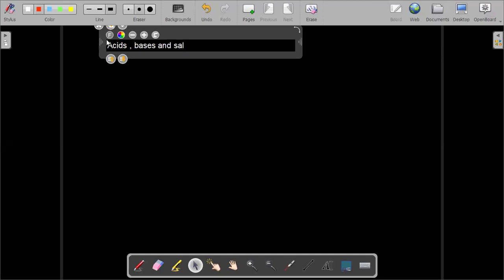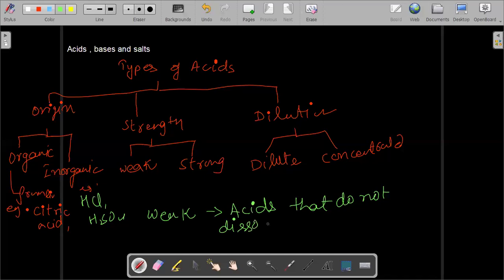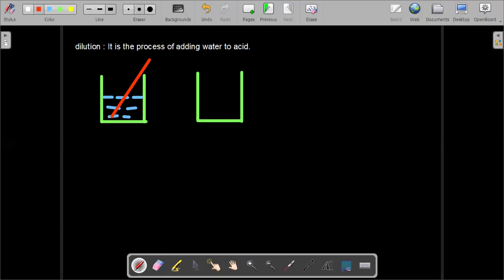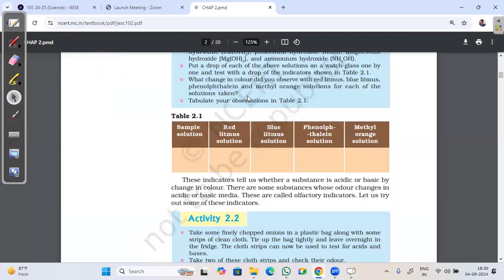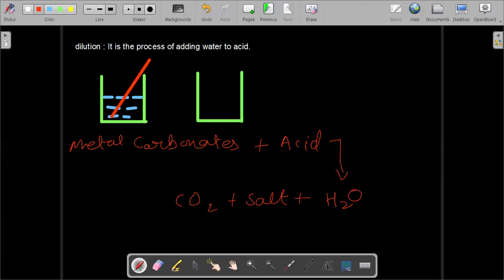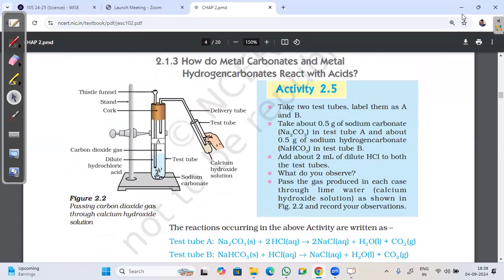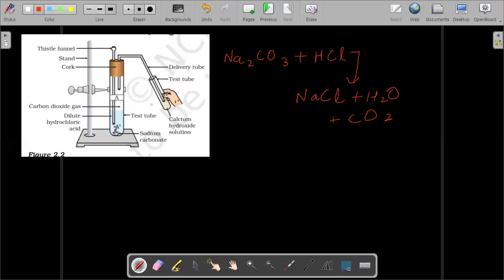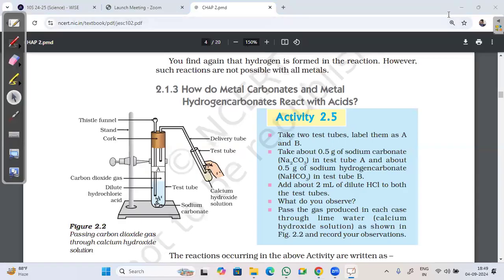Grade 10 Acids,Bases and Salts Review l2